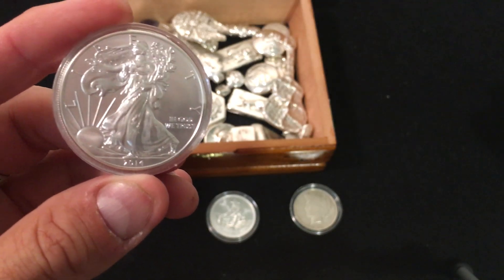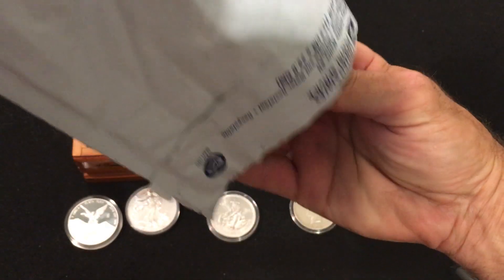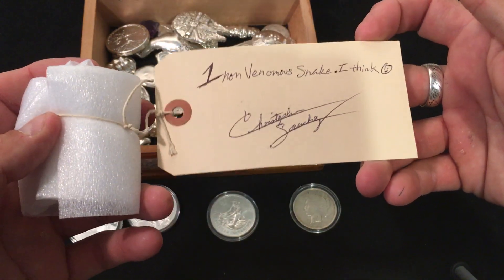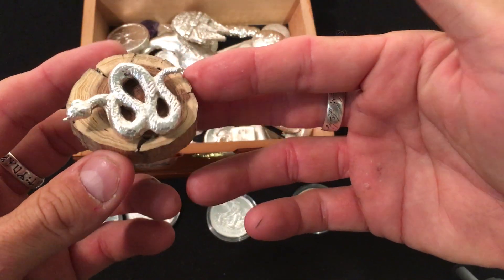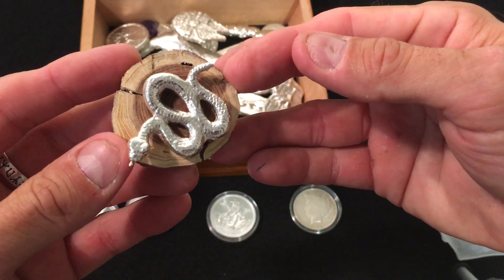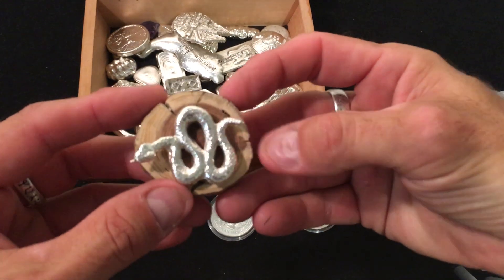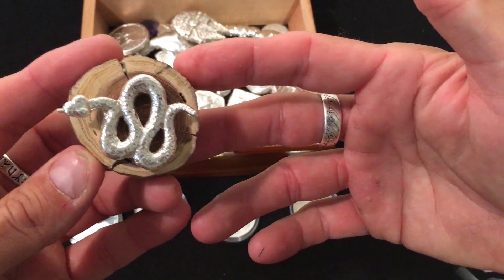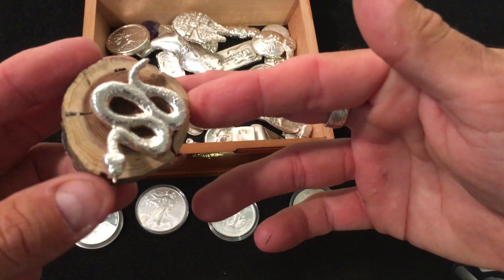1oz Poured Silver Rattlesnake from Christopher Sanchez